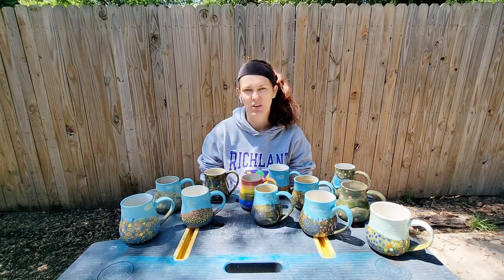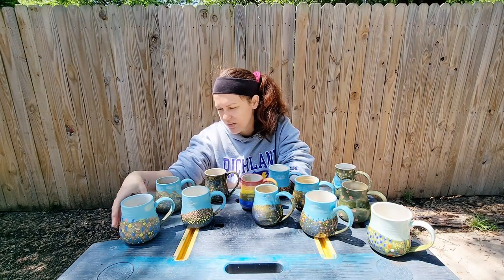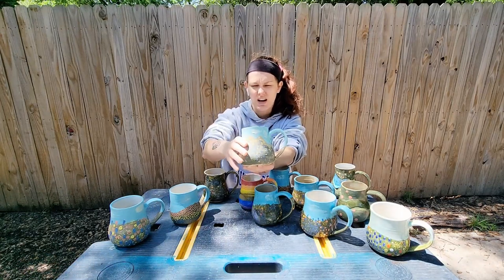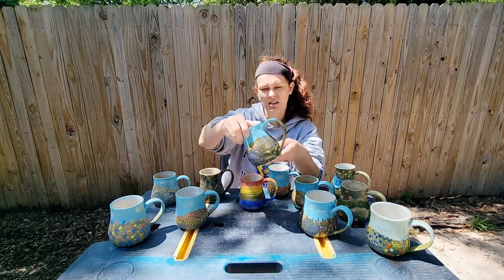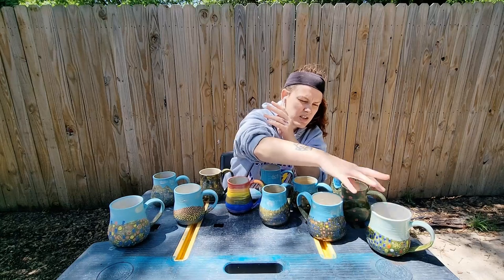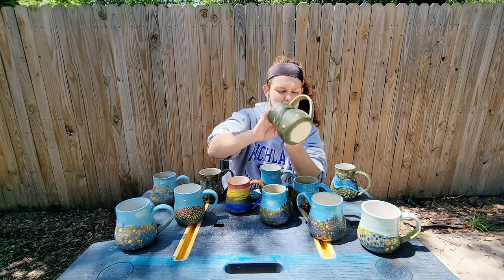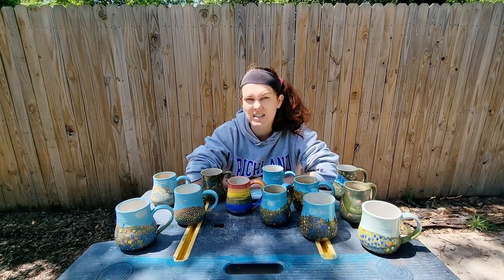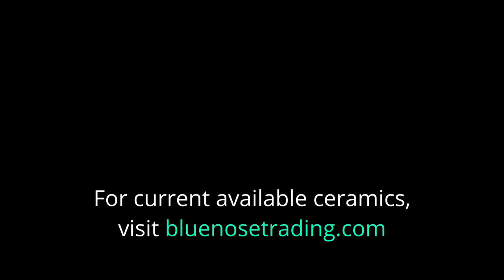Completed Work | Series Synopsis | B-Mix Texas Wildflowers Series Review | 2023 | Ceramic Art Vlog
In this weeks episode we will be taking a close up look and reflection of my series of slip painted mugs. Inspiration for this work came from the Texas wildflowers that bloom across the fields and highways in the spring. This series was made using @lagunaclaycompany7722 B-mix with grog clay, and Mason Stain pigments mixed into a b-mix without grog to make a slip paint. Thank you for joining me this week.